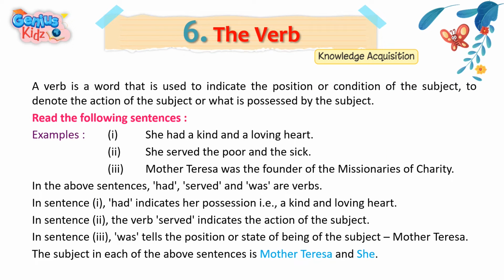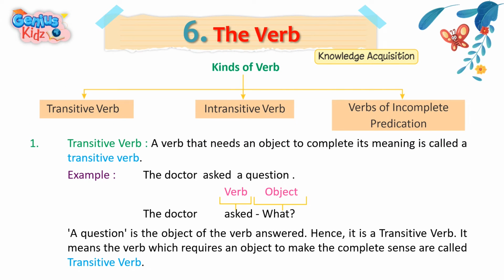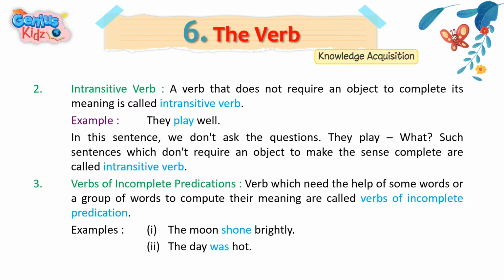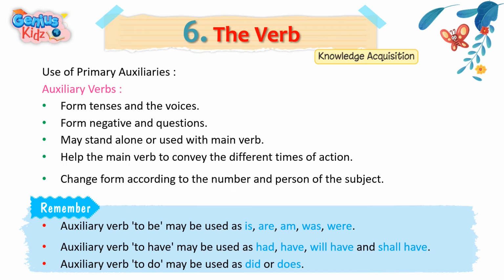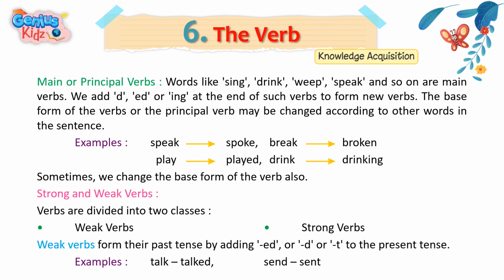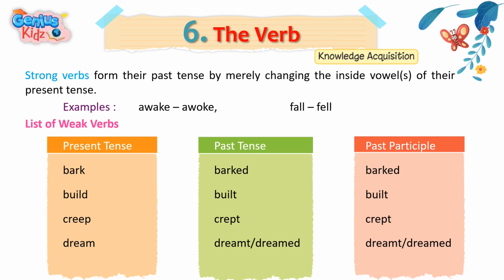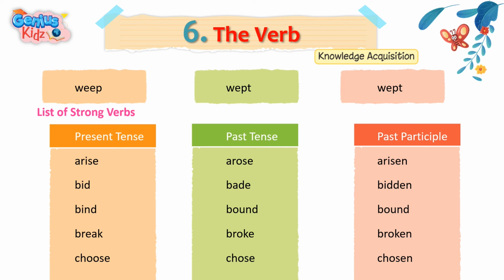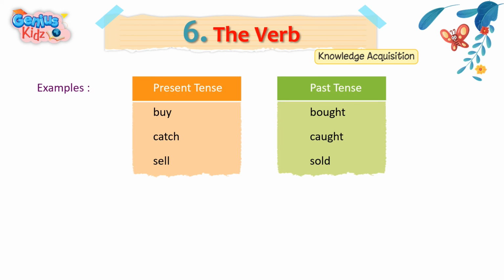Lesson-6 The Verb | Grammar Ace 7 | Genius Kidz | Preschool Learning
Lesson-6 The Verb |
Prudence Learning Science -7|
Genius Kidz |
Preschool